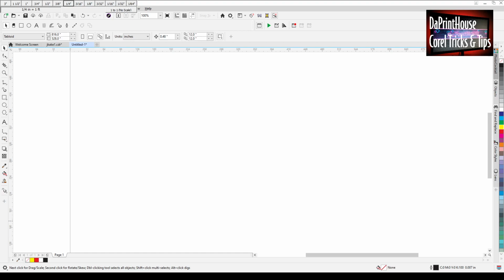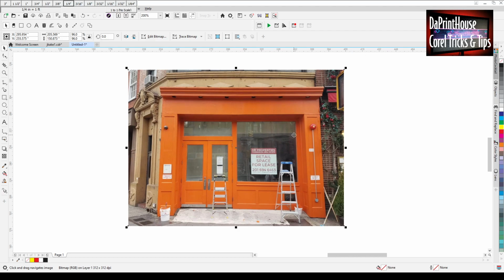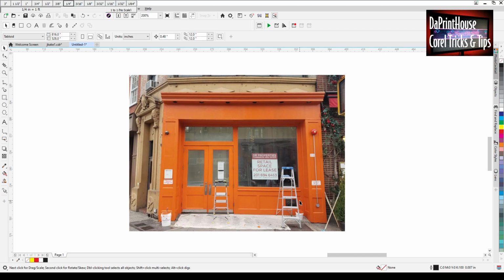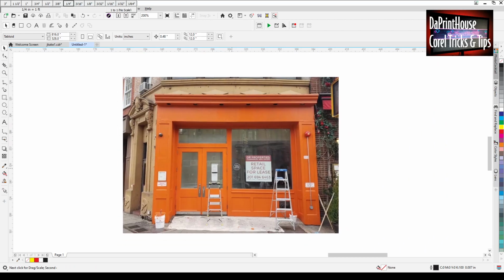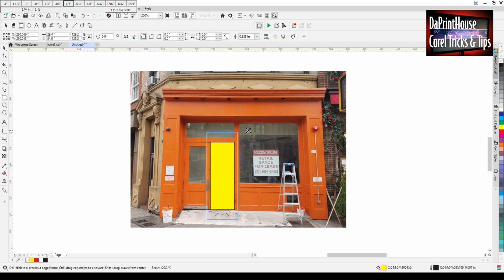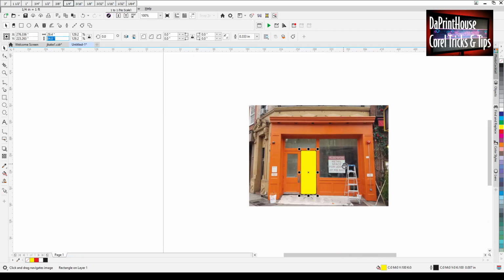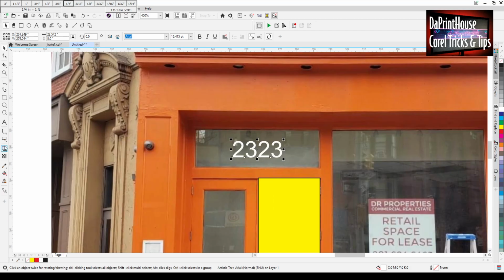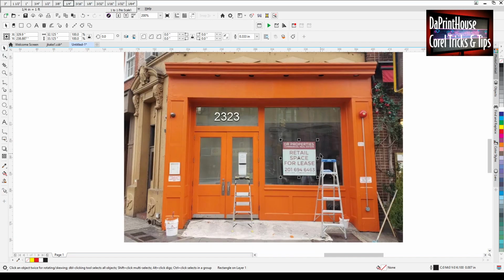CorelDraw vlog #1 tricks & tips Scaling photo for signage rendering Quickly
( all donations greatly appreciated & used for content creation on this channel)
Social media accounts:

Primera Print / cut color label printer that die cut/contour cuts

Grommet Press
71" Banner Trimmer ( other sizes their as well)
24" safety ruler ( LOVE THIS ruler )
12" safety ruler
31" Big Blue safety straight edge
18"x4'x4" shipping boxes
4mil 4" x 500' pink poly tubing
16" Bag Sealer
package candy i include
shipping label printer
24" x 24" photo booth

25+ years of CNC & Commercial Sign and Large format printing!
Welcome to "Da Print House!" aka LuckyFrogPrint.com was started by my wife and I to offer DTG ( direct to garment printing ) and other Printed & Personalized items such as
Digitally Printed Banners, Stickers, Decals,
Laser engraved gifts,
LED SIGNS as well as various other engraved items,
also Do custom heat transfer items such as shirts towels and other garments.

We also do custom business label/stickers available with our commercial type printing systems
Printers & Equipment in our shop we have and run:
Roland BT-12 DTG Printers (two)
HP Latex 115 Print Cut HP Cutter Combo
Epson C6500AU Color Decal Sticker printer
Primera LX610 Print & Cut Printer
50w c02 Laser cutter / engraver
Graphtec MK2 Vinyl Cutter Plotter
Stahls 9x15 Heat Press
Stahls 16x20 fusion iQ Heat Press
24"x24" photo booth

We also have & run a small commercial type CNC machine so we do custom CNC work as well.

I have been in the commercial Printing & Sign business as my full time job for 30 years.
I am currently a commercial sign graphic designer.